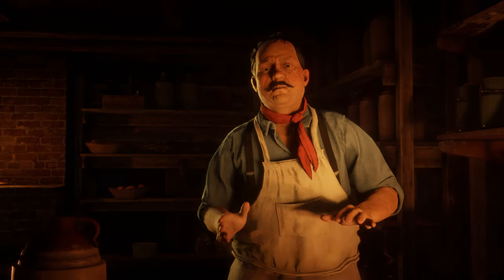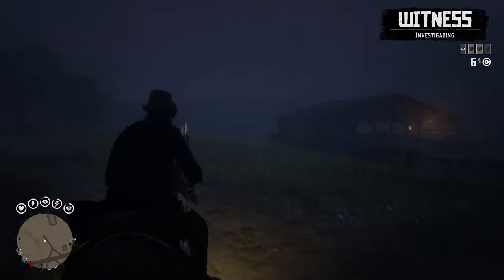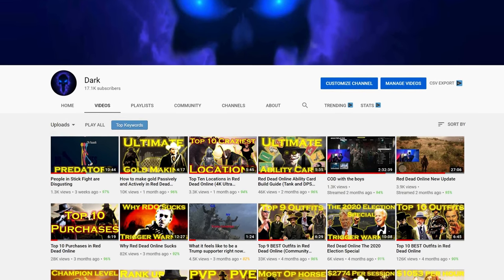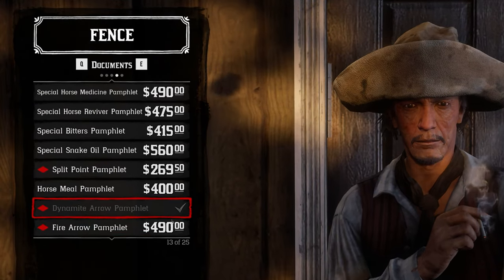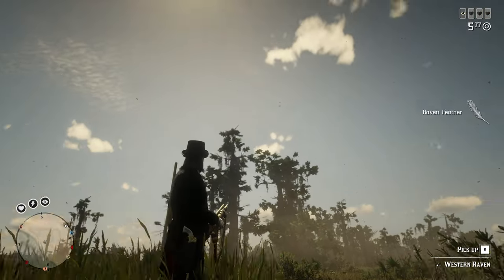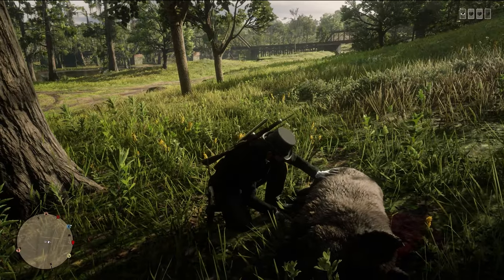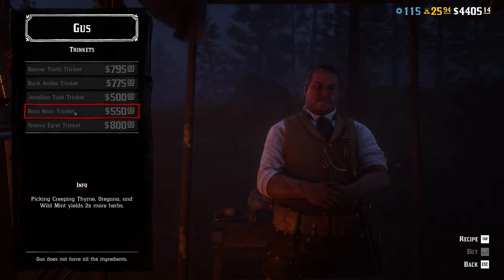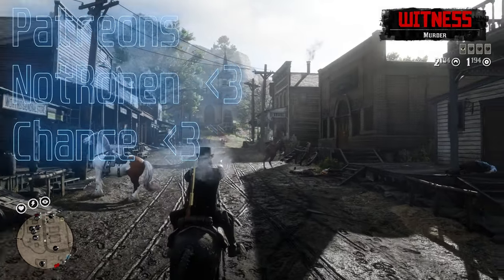Red Dead Online Ultimate Pamphlet and Trinket Guide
A comprehensive breakdown of the pamphlets and trinkets in Red Dead Online, how to unlock, craft, and use. The cost associated with each trinket and the cost associated with each pamphlet. Where to buy pamphlets, how to craft pamphlets, what level to unlock pahmphlets, where to buy trinkets which trinkets are worth buying.

Intro (0:00)
Pamphlets (1:45)
Trinkets (3:40)
Outro(4:41)